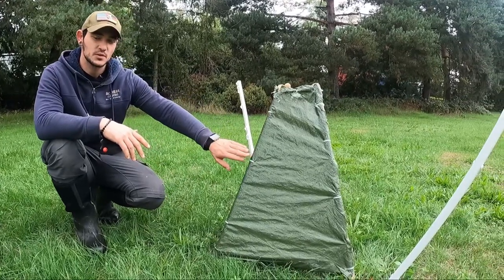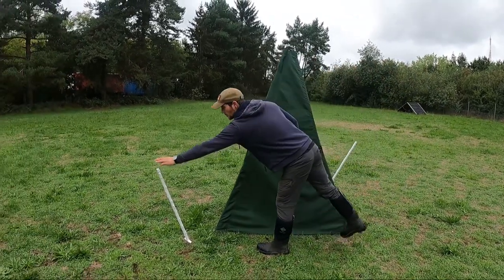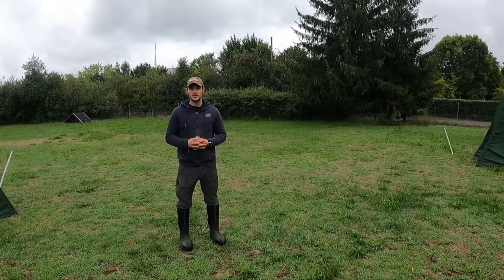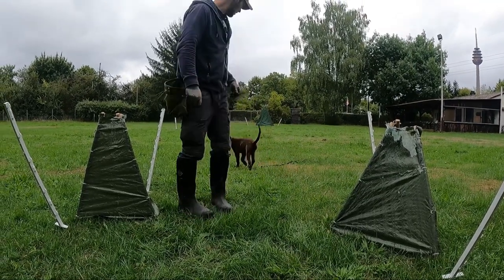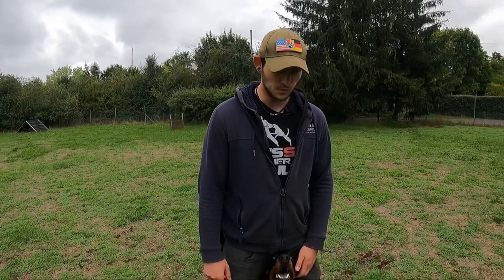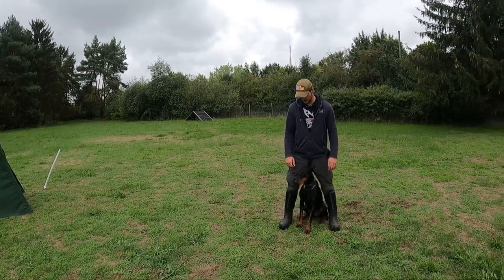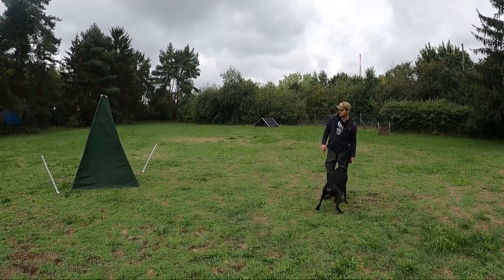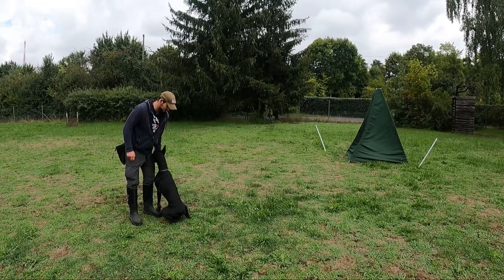Teaching "Revier" For IGP To A Malinois Puppy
In today's video i'm gonna show you how i start teaching the "revier" exercise to my 13 weeks old Malinois / X-Herder Puppy and i'm gonna check after a long break if my older, already titled doberman still remembers how to revier correctly.

The German version of this video can be viewed on Roland's Kanal @Hundesport